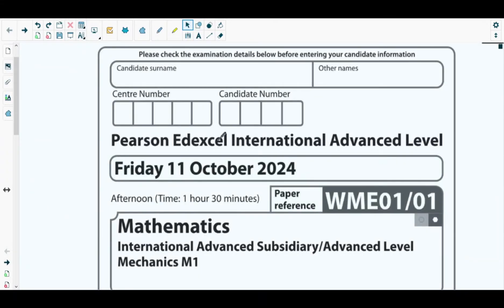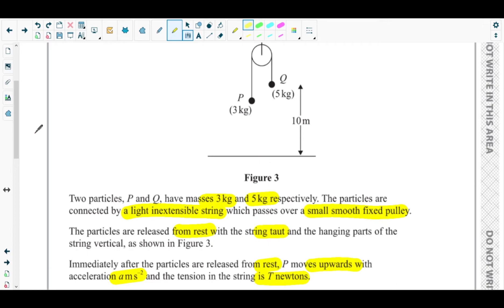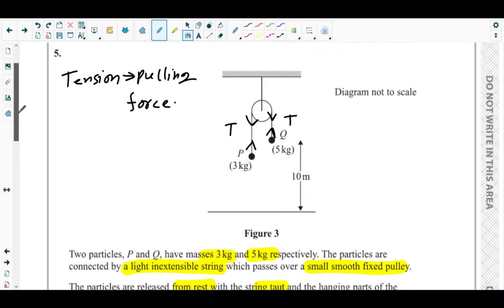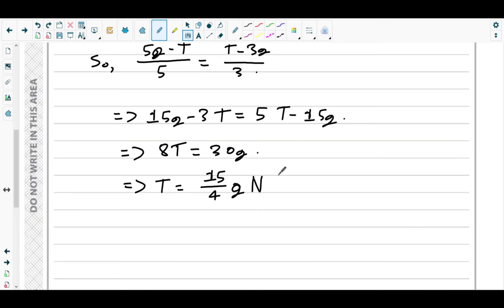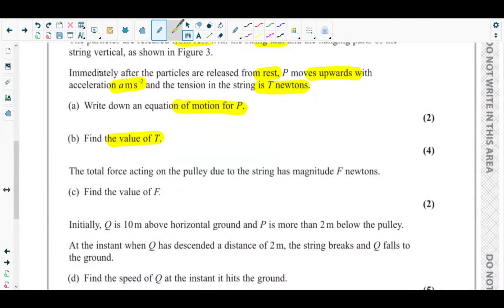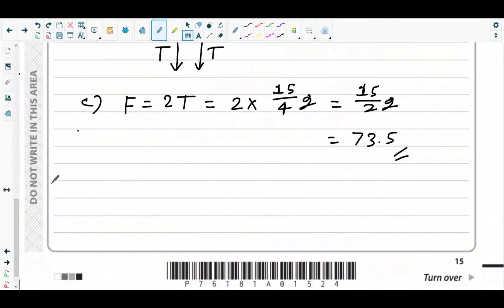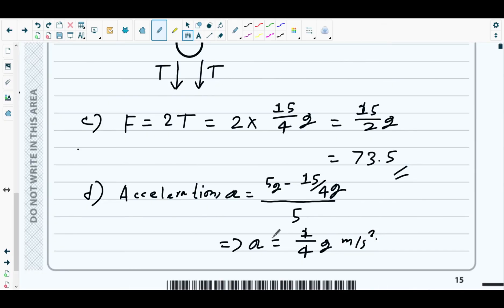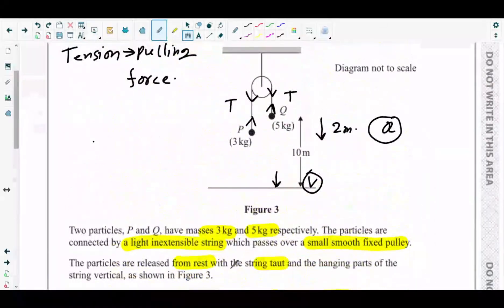Edexcel A Levels Mechanics-1 (M1) October 2024 Question-5 Solved | Detailed Explanation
🎓 Join My Exclusive A-Level & IGCSE Courses! 🌟

Are you preparing for the May 2025, October 2025, or January 2026 exams for A2/AS Physics, Chemistry, Biology, Maths, or IGCSE? Unlock your full potential with our expert guidance!

📌 Why Choose Our Courses?
✅ Comprehensive Syllabus Coverage: Master every topic with in-depth lessons for all subjects.
✅ Past Paper Mastery: Solve the latest past papers (January 2020–October 2024) with expert insights.
✅ Small, Interactive Batches: Maximize learning in groups of only 5 students.
✅ One-to-One Sessions: Tailored, personalized guidance to address your unique needs.
✅ Boost Exam Confidence: Learn proven strategies to improve marks and tackle tricky questions.

🎓 Perfect For:
✔️ A-Level Candidates aiming to excel in May 2025, October 2025, and January 2026 exams.
✔️ IGCSE Students determined to master their subjects and achieve top grades.

🌟 Interactive Learning: Small class sizes ensure personalized attention.
🌟 Customized Sessions: One-to-one lessons tailored to your learning pace and needs.
🌟 Results-Driven Approach: Solve recent past papers with expert tips to identify patterns and score higher.

👉 Share With Friends: Help others succeed too!
👉 Drop Your Questions: Leave your queries in the comments, and I’ll guide you!

🧑‍🔬 Let’s Ace Your Exams Together!

Chemistry Hashtags

Biology Hashtags

Maths Hashtags (Including Pyramids and Mechanics)